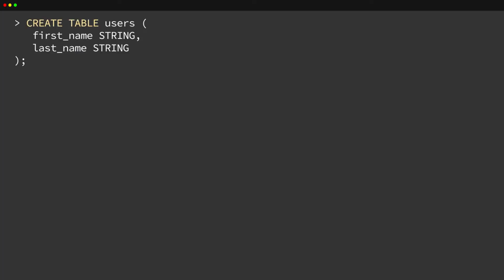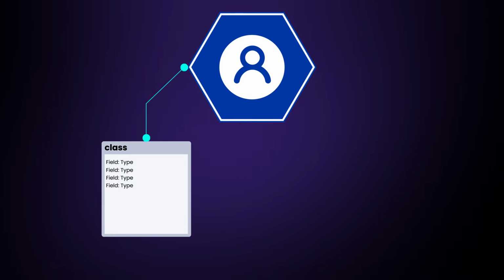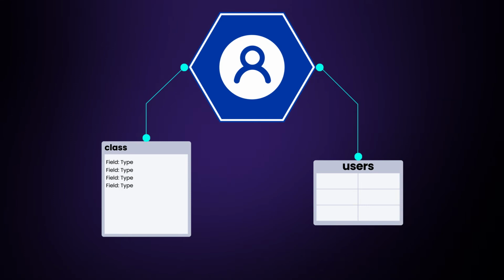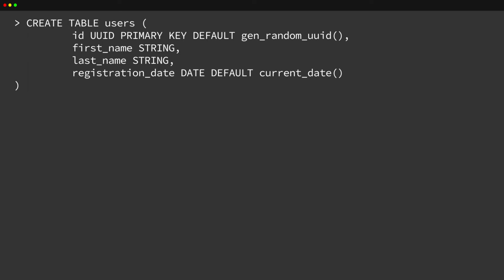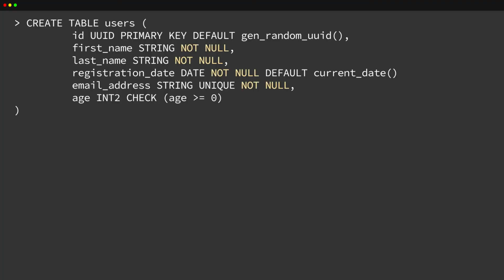Creating Tables - Getting Started With SQL for Application Developers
This is a lecture from the Cockroach University course “Getting Started with SQL for Developers.”

In this lecture, we'll learn how SQL uses a table as the fundamental structure on which most other things are based. We'll see the syntax for creating a table. We'll also learn about primary keys and some of the constraints that can be added when creating a table.

0:09 - Tables
0:42 - The CREATE TABLE Command
1:08 - Entities
2:07 - Primary Keys
2:51 - Default Values
3:34 - Constraints